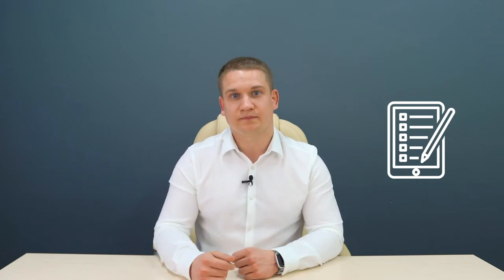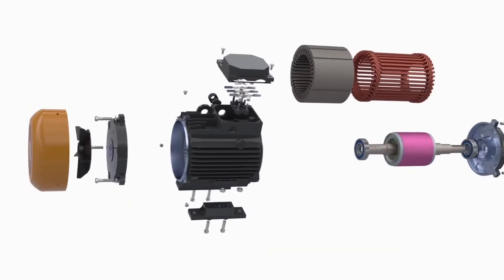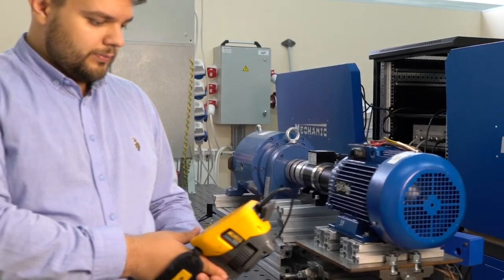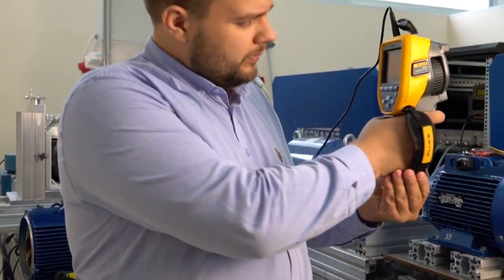How "SovElMash" will make money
After watching the video, you will learn how "SovElMash" innovative centre will earn profit from designing electric motors with "Slavyanka".